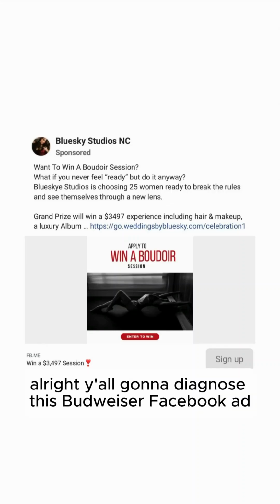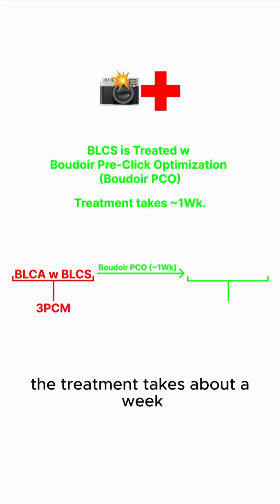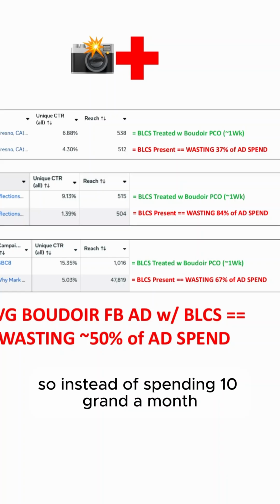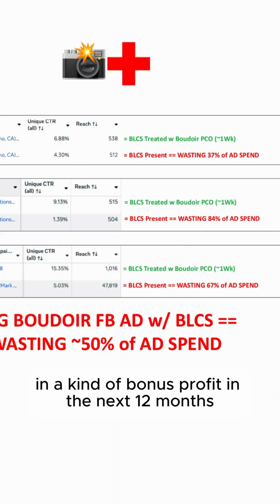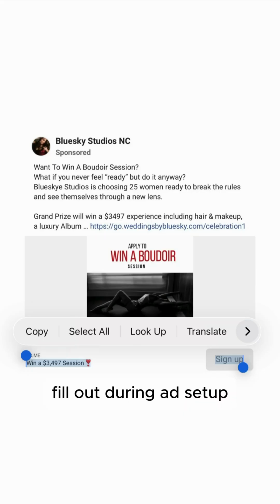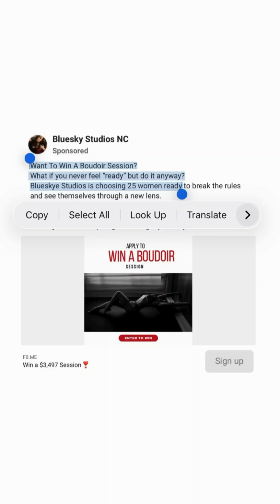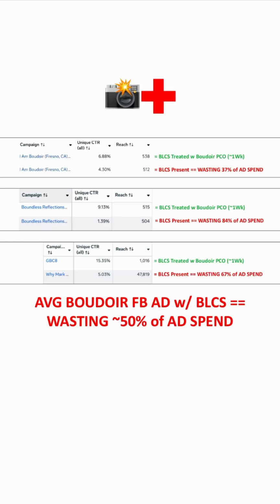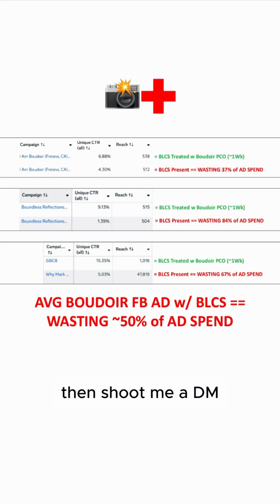Why Boudoir Facebook Ad Click Rates Are A Cleaner Signal Of Ad Health Than Any Dashboard Number